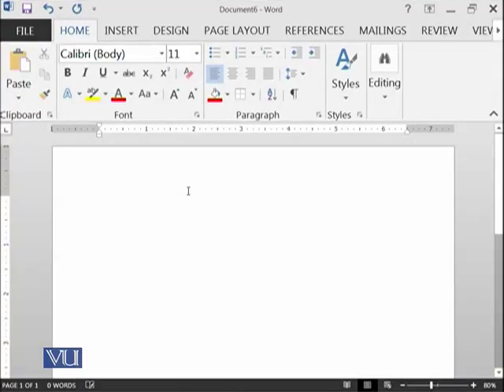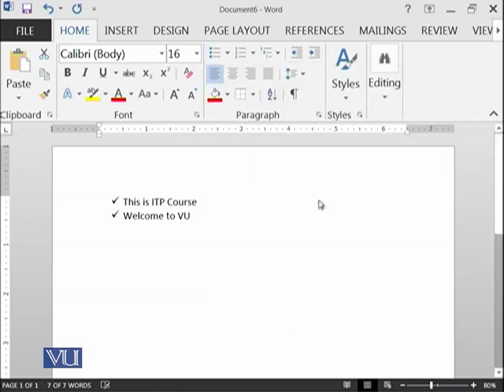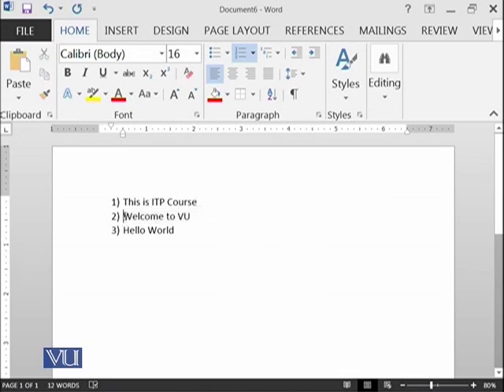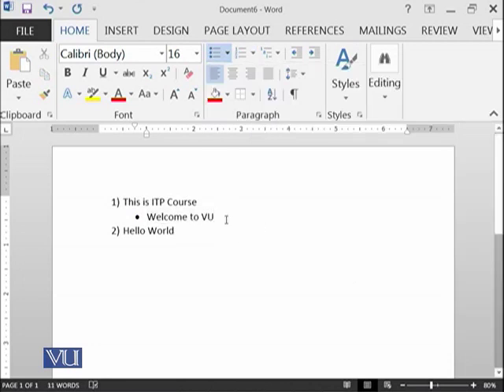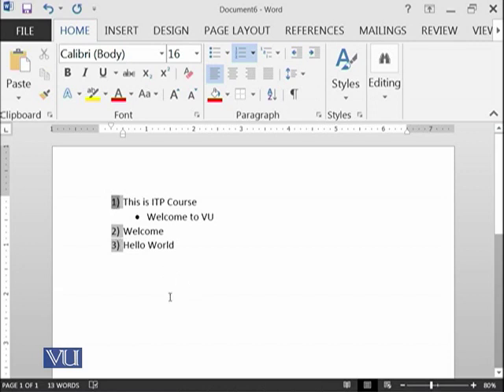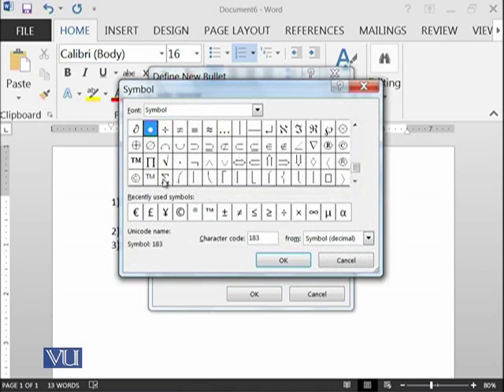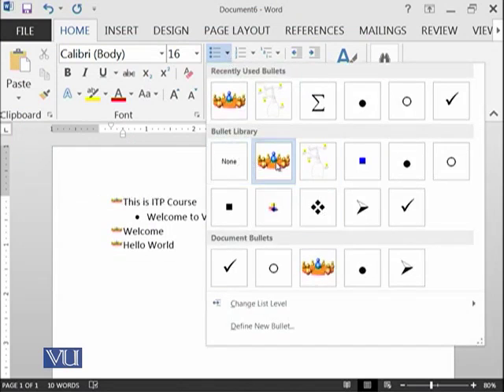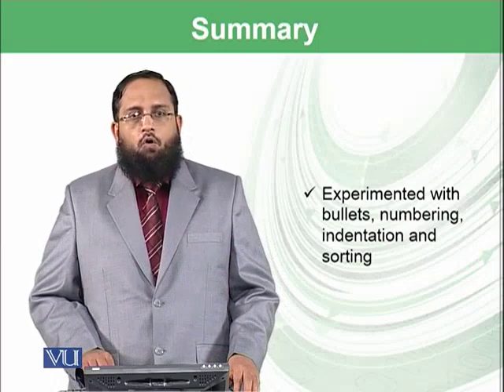CS101 Topic193 480p 25fps H264 128kbit AAC